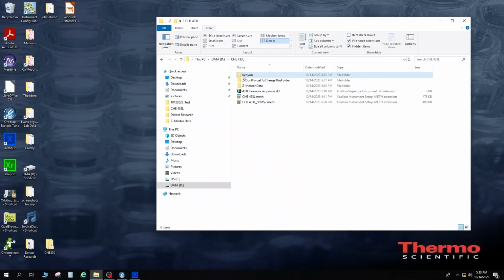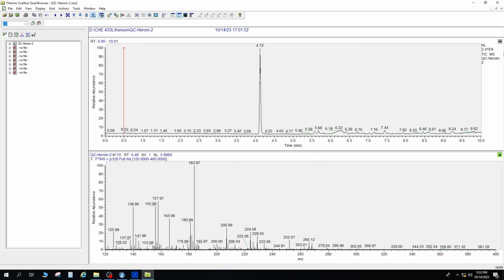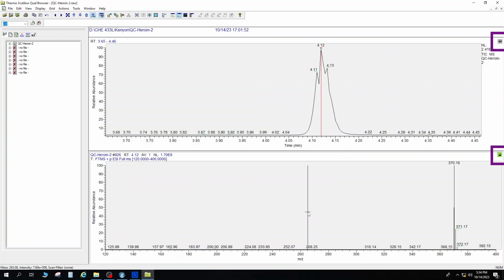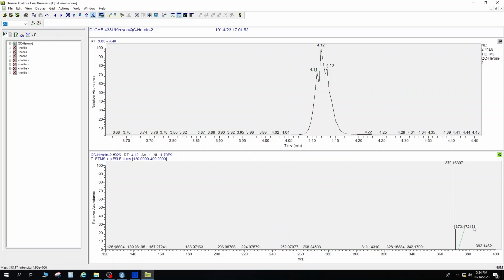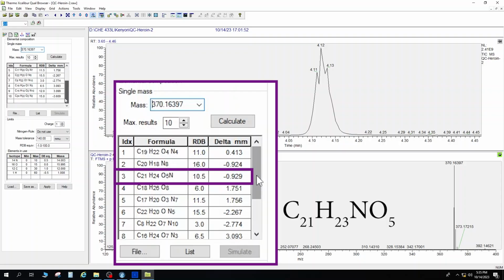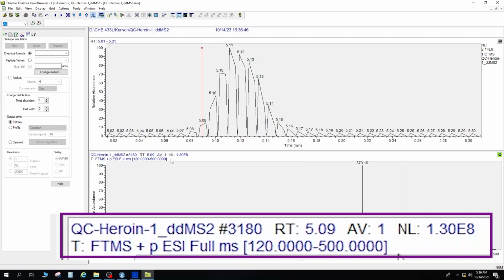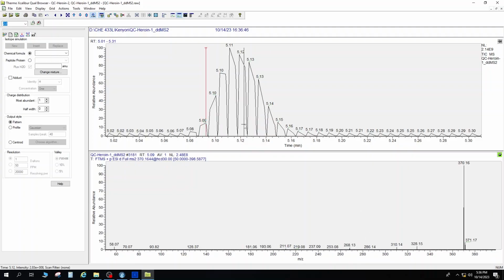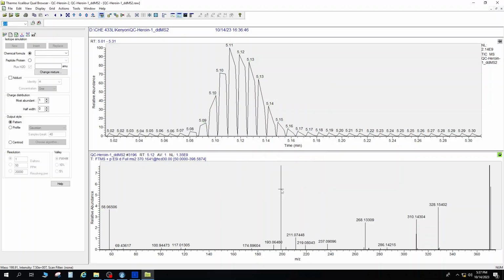Exploris LC-MS: Working up Data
Demonstrating how to analyze data acquired on a Thermo Exploris LC-MS system. A full mass spectrum is demonstrated as well as MS/MS data acquired with a data-dependent scan.